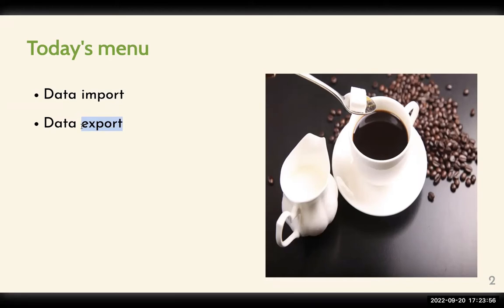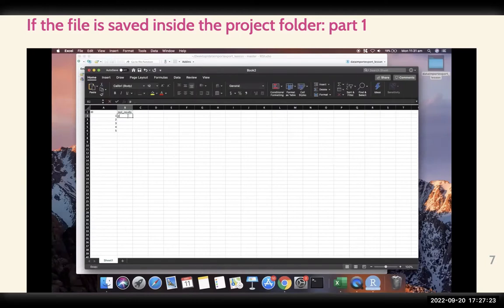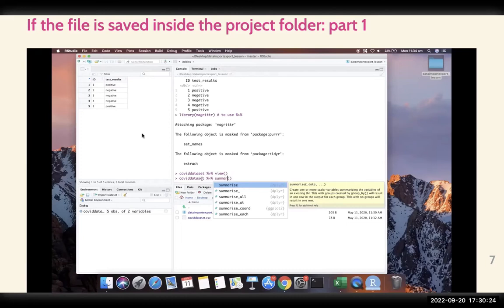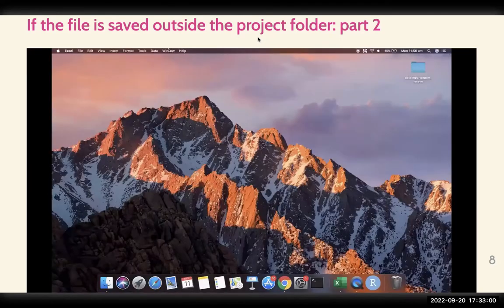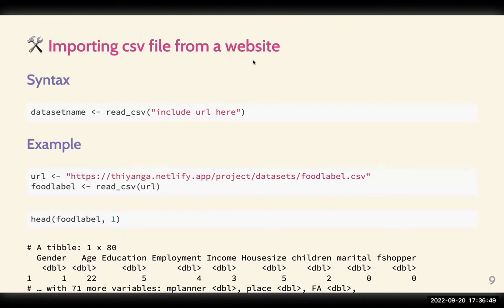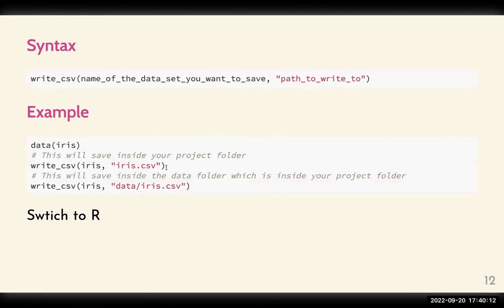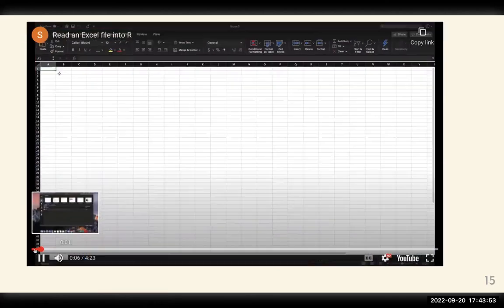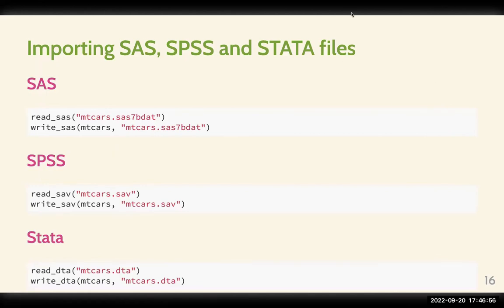Data import and export with R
Read data from .csv file/ excel file and write data